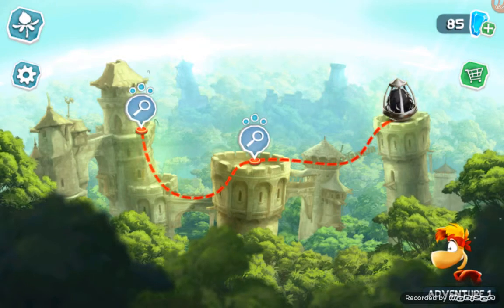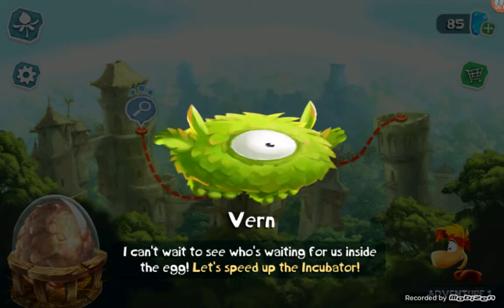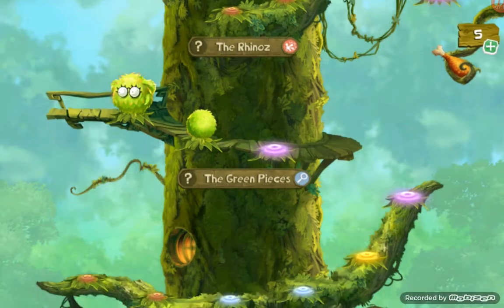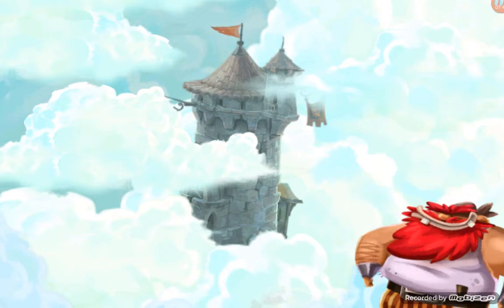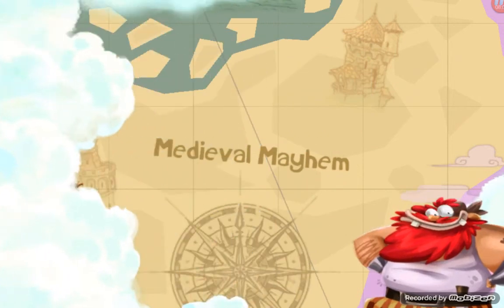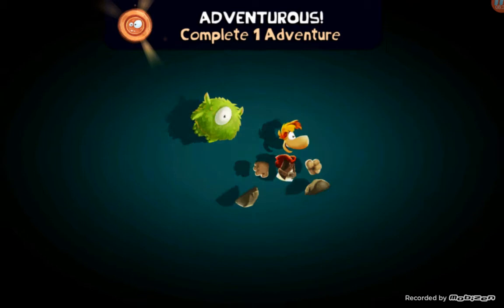[Rayman adventures] p2